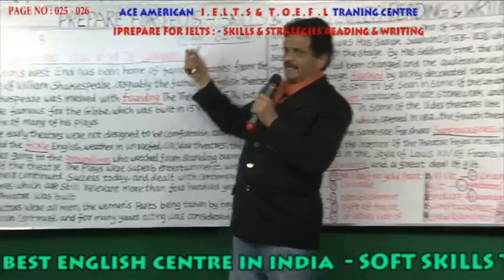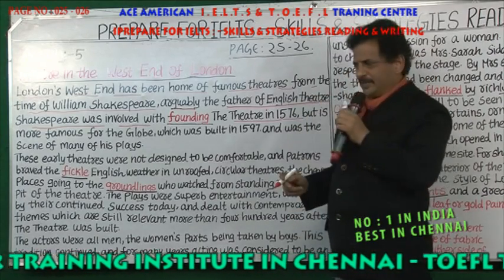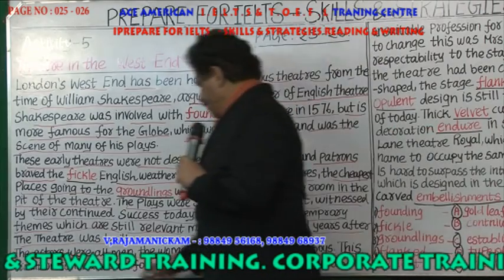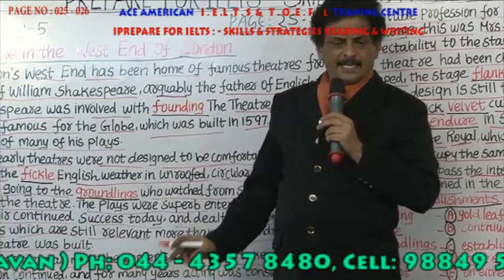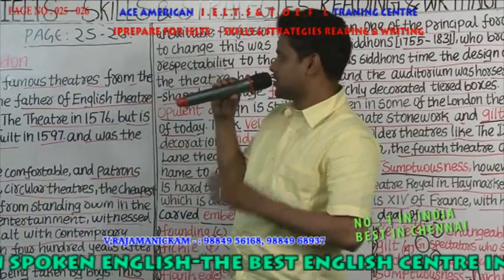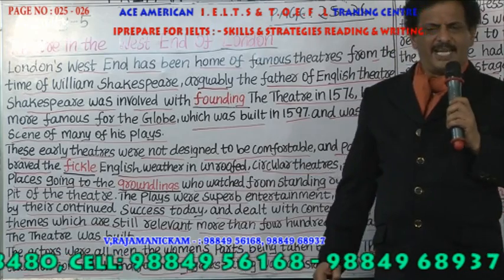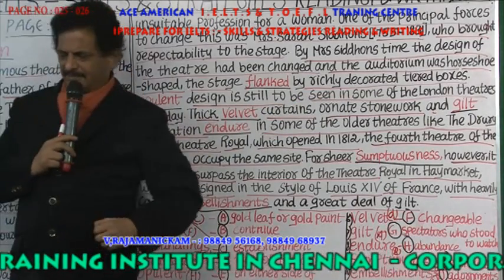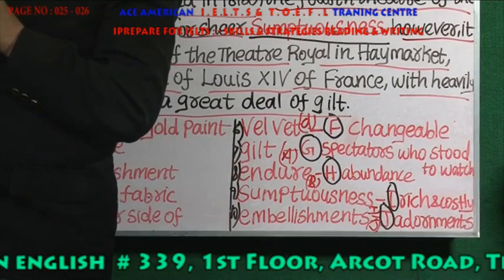IELTS & TOEFL TRAINING IN CHENNAI -READING & WRITING PAGE 025 026